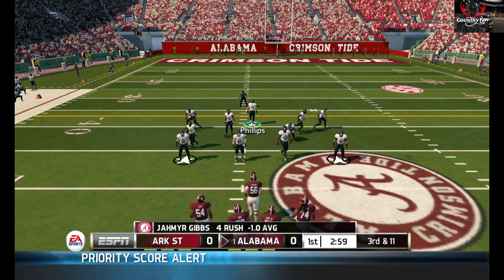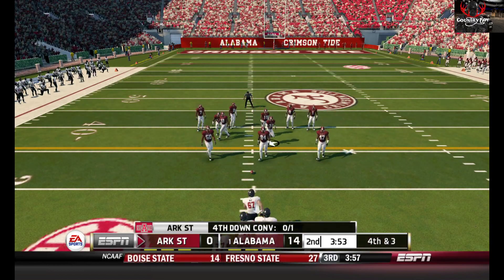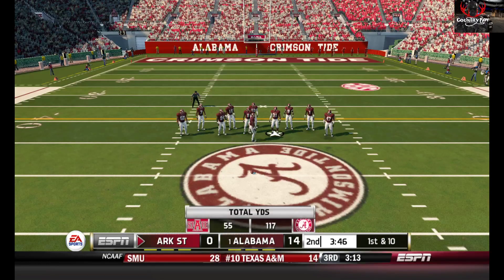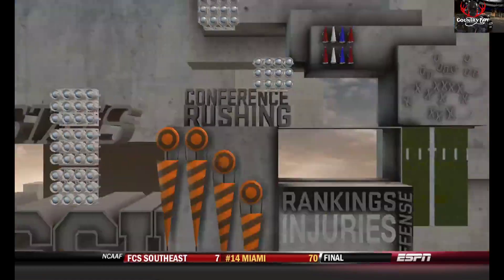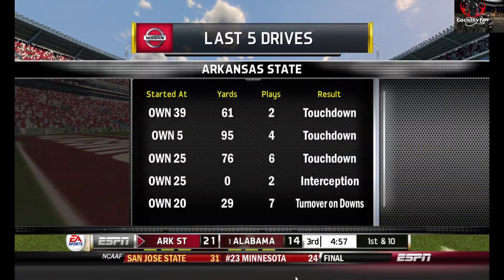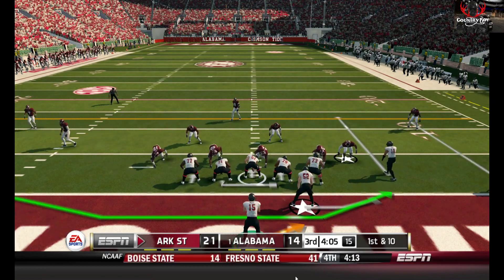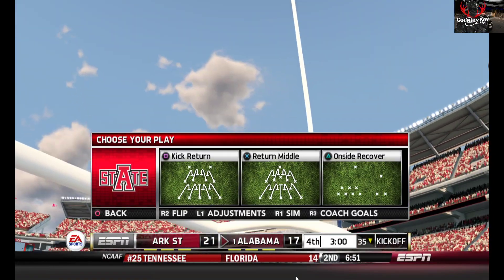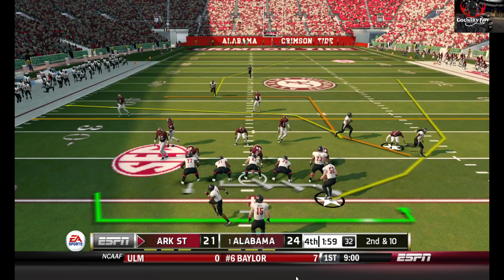NCAA 14 Still Undefeated against BAMA